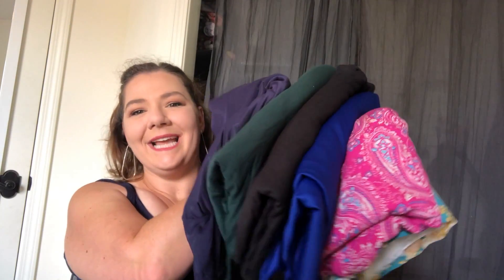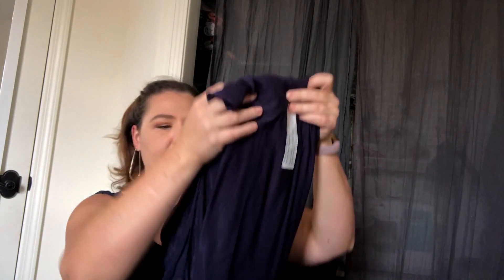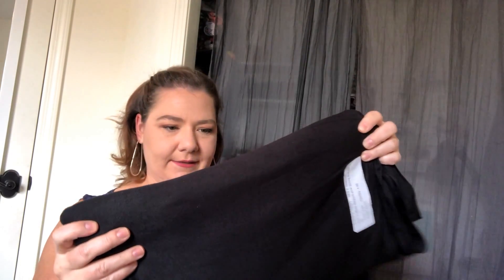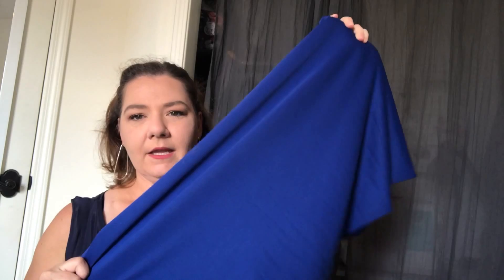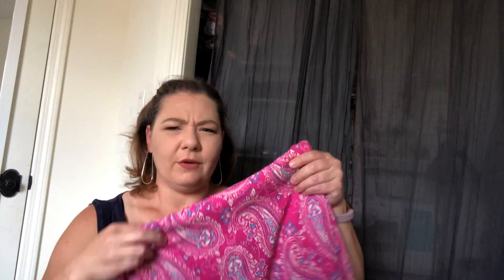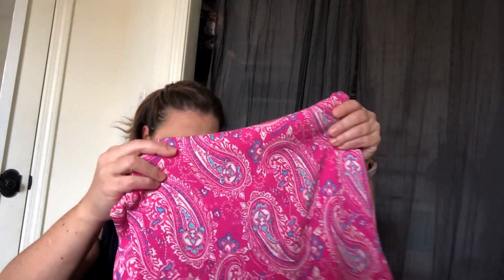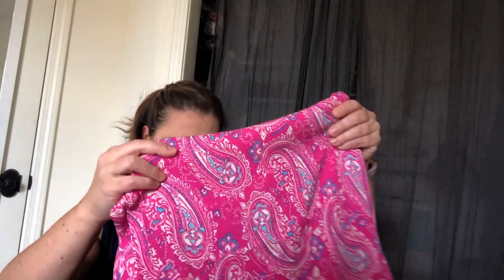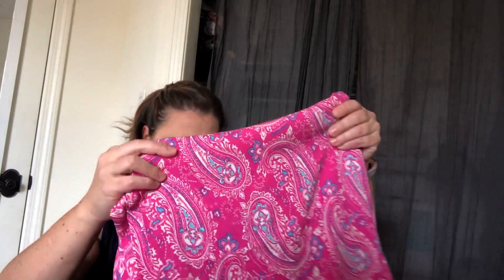June Collective Fabric Haul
June fabric haul from Fabricmartfabrics.com and Stone Mountain and Daugher fabrics. New knits, and rayons to add to my stash.